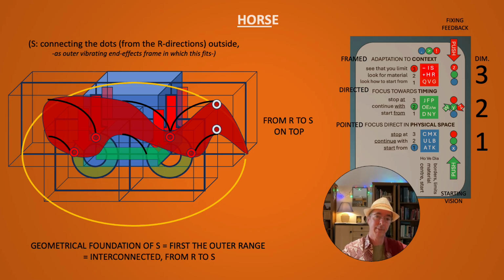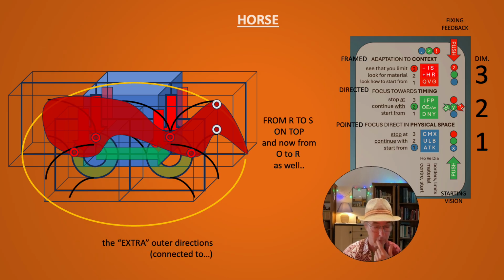(Extended version of) HORSE as the expression of movements via letters.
One of the more difficult words to express in form via the sound-in-form theory are words that express focusses expressing a variety of decencies in time and space, but I still managed to have a vague description of the idea of the focus of HORSE, what I tends to express as a combination of letter focusses.